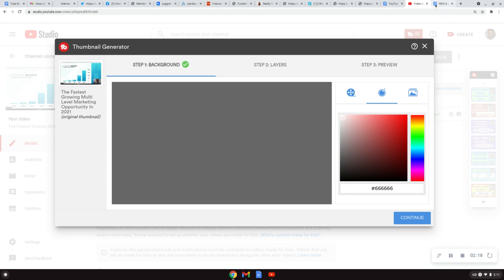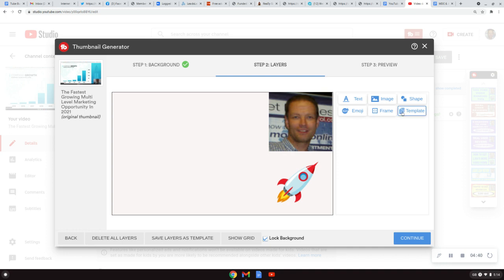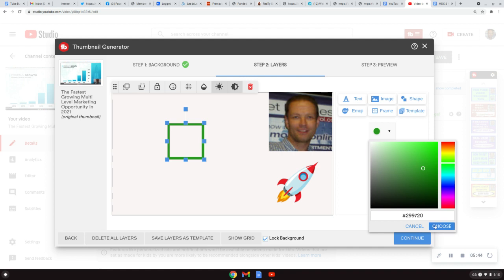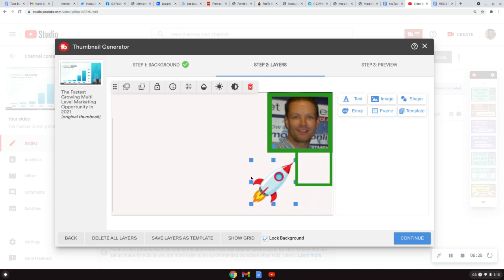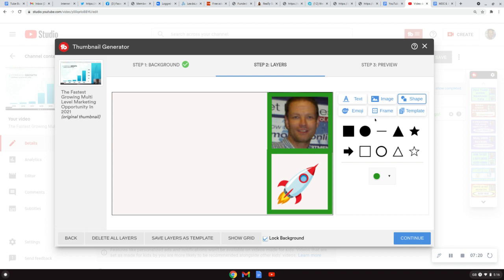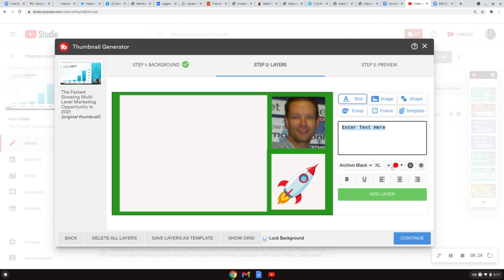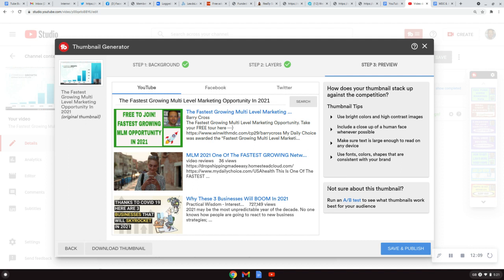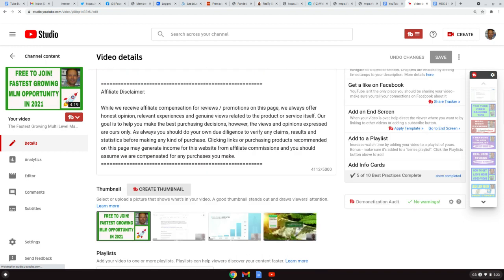How To Make Thumbnails For Free In 2021 - YouTube Thumbnails QUICK & EASY!!!!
How To Make Thumbnails For Free In 2021.

TubeBuddy is great for creating eye catching thumbnails that your viewers will want to click on. Quick & easy to do too!

Tube Buddy is free to use & it is also YouTube approved. 1,000's of YouTube creators are using the software to generate more views, leads & sales from their videos.

We hope you give it a try and remember, it's free to install

Barry Cross.

There is no guarantee that you will earn any money using the techniques and ideas mentioned on this channel. Your level of success in attaining the results claimed on this channel will require hard-work, experience, skills and knowledge. We have taken reasonable steps to ensure that the information on this channel is accurate, but we cannot represent that the website(s) mentioned on this channel are free from errors. You expressly agree not to rely upon any information contained on this channel.